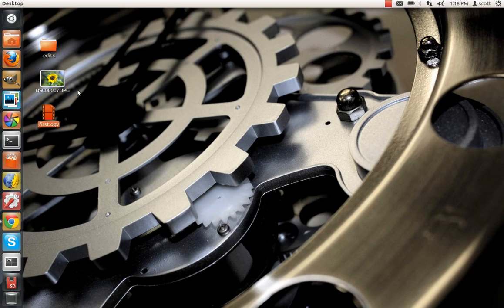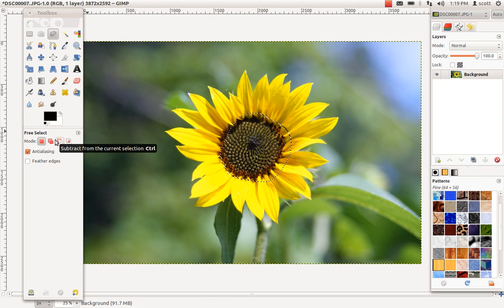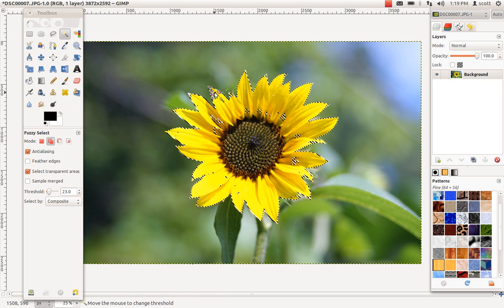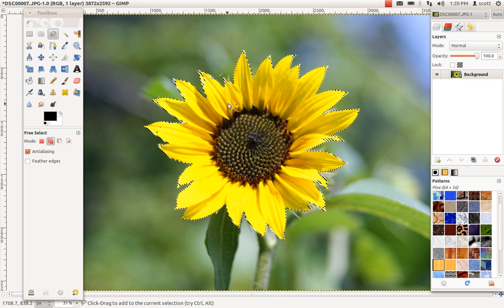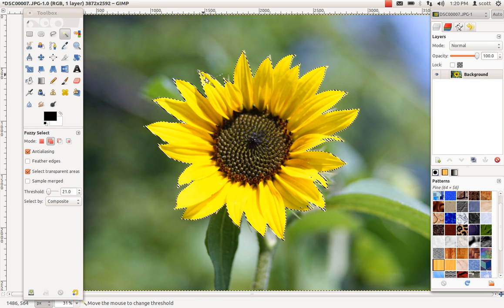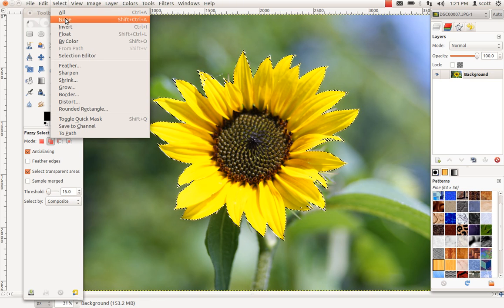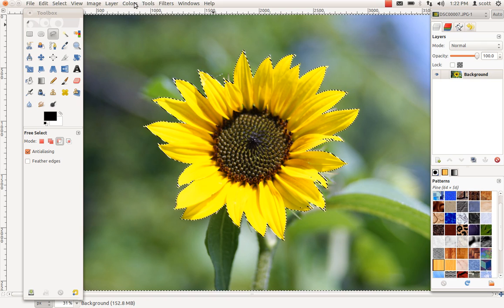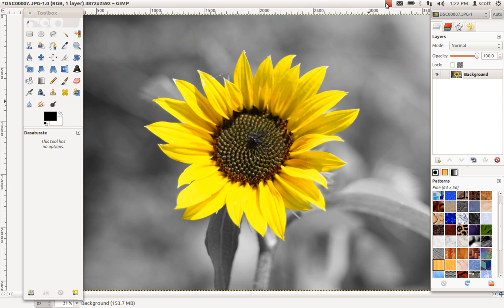Creating a B&W photo with colour highlights in GIMP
Very brief tutorial on how to create a black and white photo with preserved colour for added effect using GIMP 2.6, running ubuntu 11.11.  Photo was shot using Sony a300 and a Minolta 35-70mm lens.